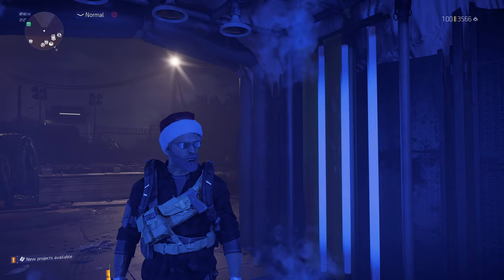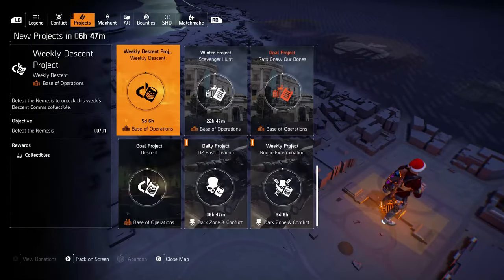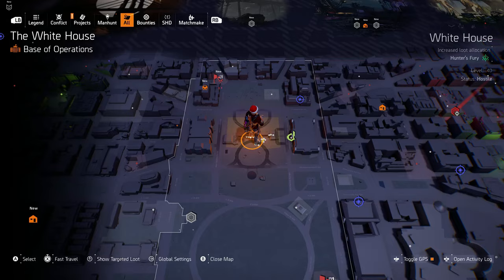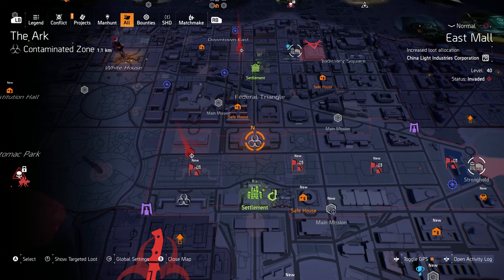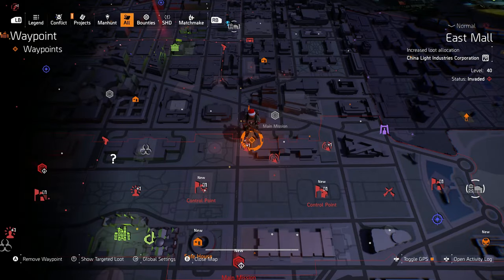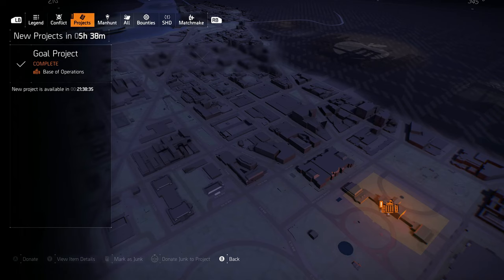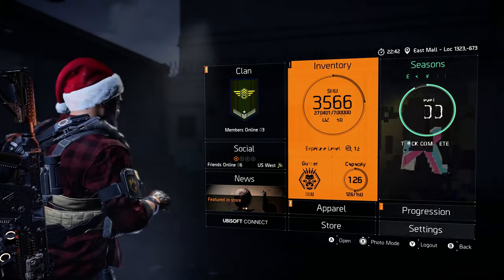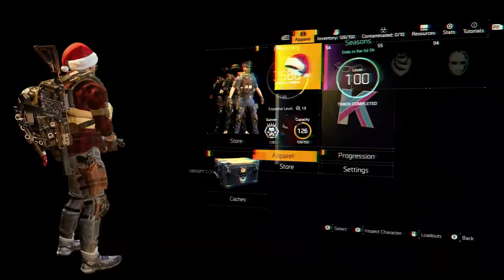Get THIS EXCLUSIVE ITEM RIGHT NOW! The Division 2 Winter Project Day 10 - UGLY GREEN SWEATER!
HOW TO GET THE DAY 10 WINTER PROJECT HOLIDAY REWARD!

Follow On Twitter @SgtGreyBeard